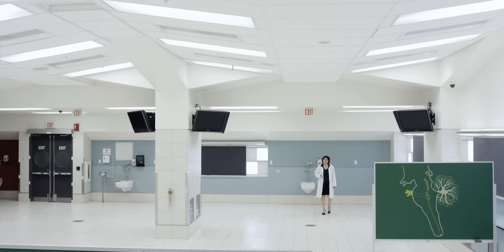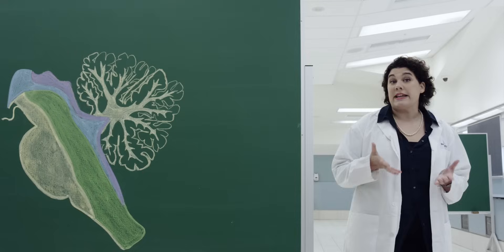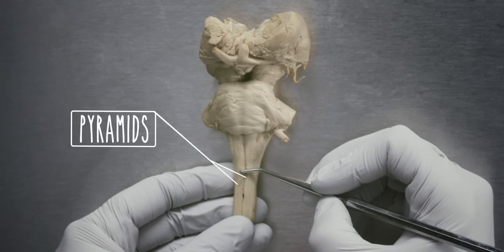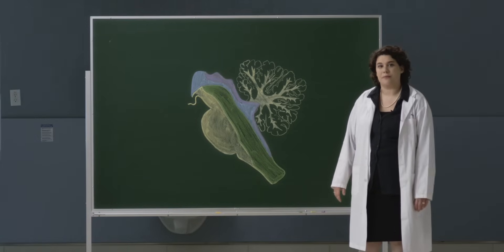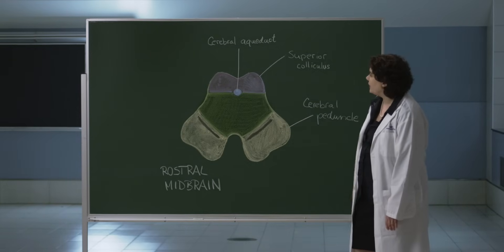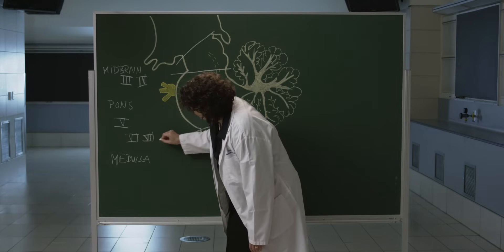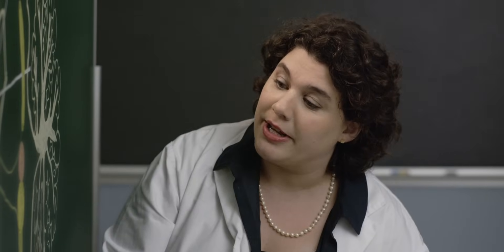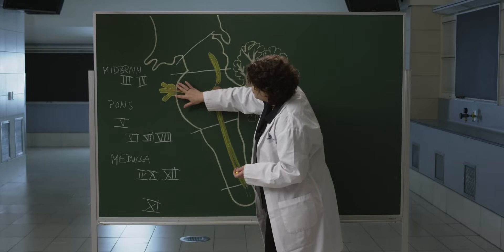Neuroanatomy S1 E3: Overview of the Brainstem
UBC Faculty of Medicine Professor of Anatomy & Neuroanatomy, Dr. Claudia Krebs, hosts the award winning NEUROANATOMY educational series.

In this episode Dr. Claudia Krebs walks us through an overview of the brainstem.

CHAPTERS
0:00 - 0:47 - Intro
0:47 - 5:15 - The brain stem
5:16 - 6:45 - Diagram of the brain stem
6:46 - 7:47 - Cross section through Rostral midbrain
7:48 - 12:20 - Cross section of Cranial nerves associated with different parts of the brain stem
12:21 - 14:20  - Location of 12 Cranial nerves
14:20 - 14:59 - End
The FOM Digital Solutions: EdTech team collaborates and empowers UBC Medicine learners and faculty to create award winning educational media experiences.

Supported through a Grant by the UBC Flexible Learning Initiative

Performed by Claudia Krebs and Wayne Vogl

Written by Dr. Claudia Krebs, Tamara Bodnar, Parker Holman and Dr. Joanne Weinberg
Produced and Directed by Zachary Rothman (Ed Tech)

CREW
Director of Photography - Toby Gorman
Editor - Richard Neufeld
Sound Design - James Wallace
Visual Effects - Gloo Studios
ID Project Management and Support - Justin Student, EdTech
Flexible Learning Manager - Jeff Miller, UBC Centre for Teaching, Learning and Technology
Make Up - Leah Cuff
Camera - Aidan Dungait, Michael Yeung, Jordan Droho, Nathan Watkins
Lighting and Grip - Teo Jara, Niko Toribio, Alejandro Hernandez, Travis Briggs

TRANSLATIONS
Italian Translation by Fabio Ghiotto, Ph.D, University of Genoa
Portuguese Translation by Jose Paulo Andrade, M.D., Ph.D., Faculty of Medicine of University of Porto
Portuguese (Brazil) Translation by Erick Gabriel

Reproduction and distribution of this presentation without written permission from UBC Faculty of Medicine is strictly prohibited.